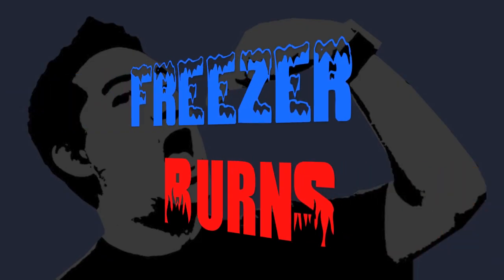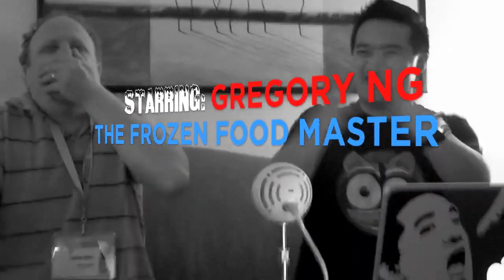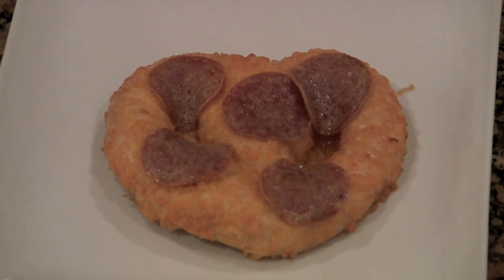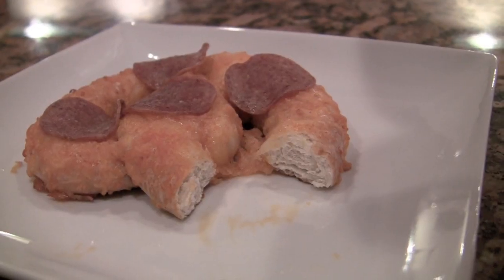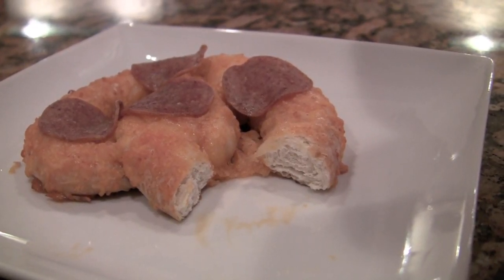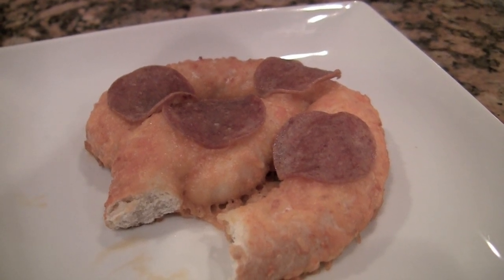Wetzel's Pretzels Mini Pepperoni Cheese Pretzels Video Review: Freezerburns (Ep452)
You can pretty much make a pizza out of anything right? As long as you have a bread-like item, some cheese, and sauce, you got it made. Pretzels are no exception. These Wetzelapos;s Pretzels Mini Pepperoni Cheese Pretzels are exactly as you may expect: pretzel, cheese, and pepperoni. Unfortunately, there is very little else to this item. In fact, there is nothing really significant to this. Good for a good snack. The Frozen Food Master reviews this Wetzelapos;s Pretzels Mini Pepperoni Cheese Pretzels. He will tell you how this frozen product looks, smells, and tastes in this episode of Freezerburns. Read the Nutrition Facts of the Wetzelapos;s Pretzels Mini Pepperoni Cheese Pretzels below: NUTRITION FACTS: Serving Size: 1 pretzel (92g) Calories: 318 Calories from Fat: 74 Total Fat: 8g Saturated Fat: 2.5g Cholesterol: 19mg Sodium: 568mg Total Carbohydrate: 54g Dietary Fiber: 1.5g Sugars: 4.5g Protein: 4g